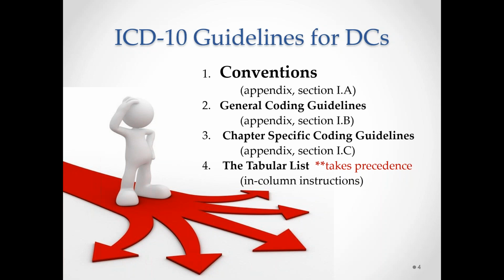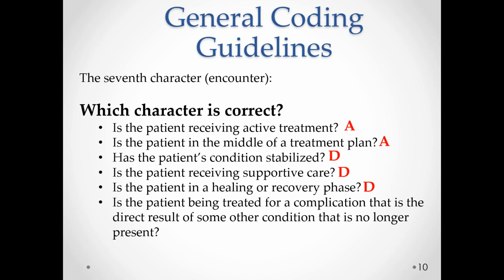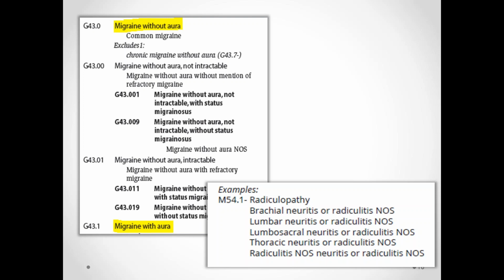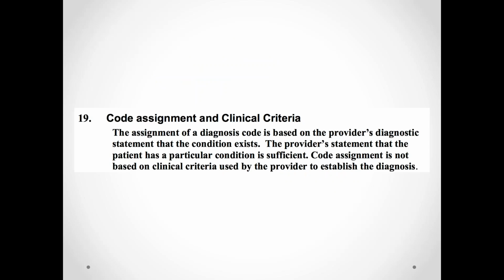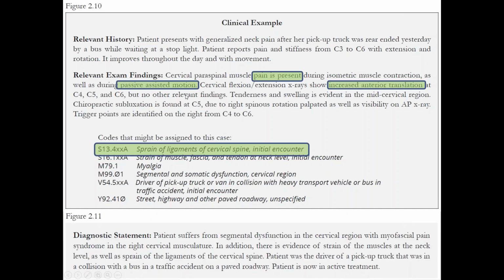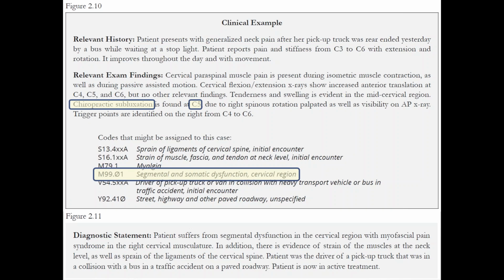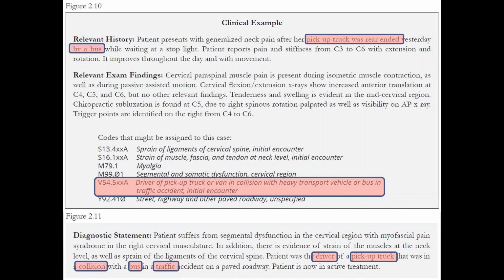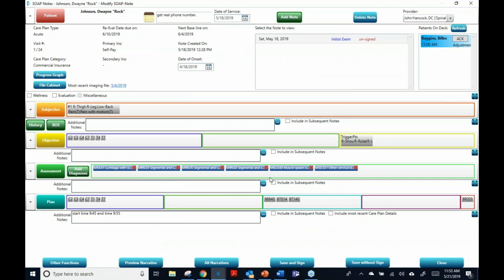The Diagnostic Statement Webinar PayDC chiropractic software